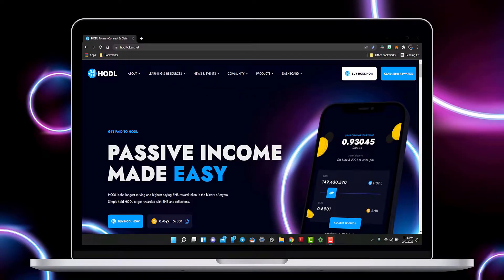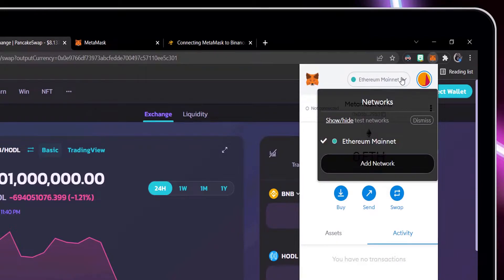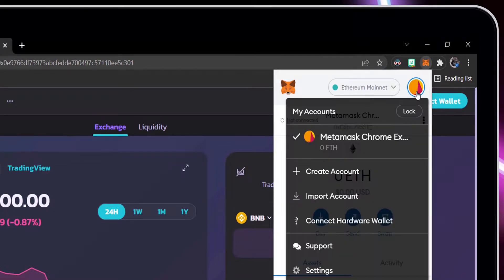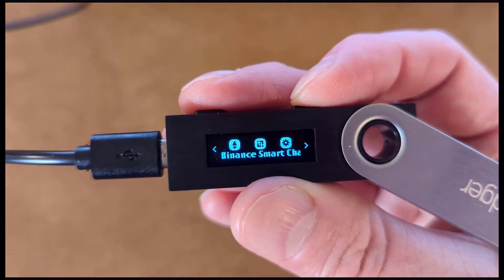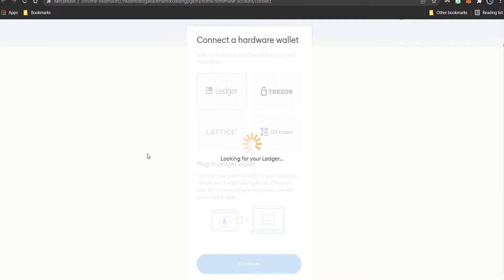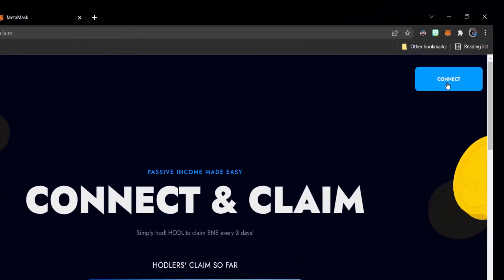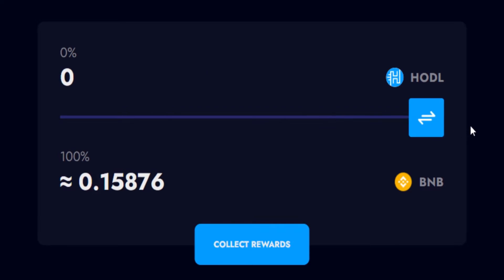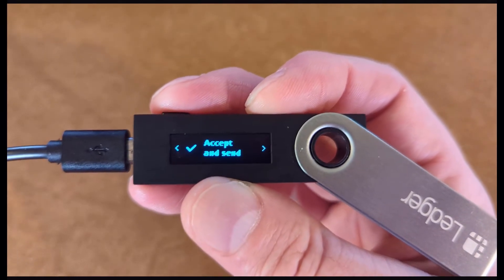Claiming Hodl Rewards Using MetaMask Browser Extension and Ledger Hardware Wallet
-Transcription-

(00:11): Welcome to Hoddle Tutorial claiming HODL Rewards using Metamask browser extension and the Ledger hardware wallet. This tutorial assumes that you have your seed phrase properly installed into your ledger wallet, that your smart chain app is properly installed on your ledger wallet with a burner account loaded into the meta mask browser extension.

(00:40): First we are going to copy the HODL contract address. We need to set meta mask to the Binance Smart chain network. Select, Add Network, Adding a new network to Metamask is as easy as cut and paste. Feel free to pause this video so you can type in fields. Congratulations Metamask is now a multi-chain wallet.

(01:20): It's time we connect our Ledger wallet to the metamask extension. Select the avatar. Select Connect hardware wallet. Let's connect and power up our Ledger wallet.

(01:41): Entering your Ledger Wallet, pin is easy. Pushing the button on the right. Will scroll the menu upwards pushing the button on the left will scroll the menu downwards pushing both buttons, simultaneous will select the highlighted object, Choosing the X will delete your most recent selection When you are finished Select the checkmark. Select the Binance, SmartChain app scroll to the right until you find settings. Enable blind signing Scroll to the right and select back.

(02:38): Select Continue, You should see your ledger in a drop-down menu, Select your ledger and then select Connect Select the account you wish to use Select unlock now that our account is signed in let's make sure that we are on the smart chain network.

(03:00): We need to import HODL into our Metamask browser. Extension Paste. The HODL contract address, Select Add Custom token, select Import Tokens, You have imported HODL into your MetaMask browser extension. Select Claim. BNB Rewards.

(03:25): We need to connect our wallet, Select Metamask Ensure the account you wish to use is highlighted and then select next. You are now connected to HODL. The HODL Rewards claim slider is default set at 50% total reinvest and 50% BNB Rewards. Moving the slider to the left, will increase the amount of HODL you wish to reinvest, but in this tutorial we will be claiming 100% BNB Rewards. Select Collect Rewards.

(04:09): You will be prompted by your Metamask browser extension. We have already enabled blind signing, Select Confirm.

(04:20): Review your transaction on your ledger hardware wallet. Make sure the amount and address are correct. You can choose between acceptance and, or reject.

(04:51): Congratulations. You have successfully claimed your BNB rewards. Thank you for HODLing HODL and thank you for watching this tutorial.

HODL Token is a community-driven cryptocurrency project that allows you to earn daily BNB rewards.